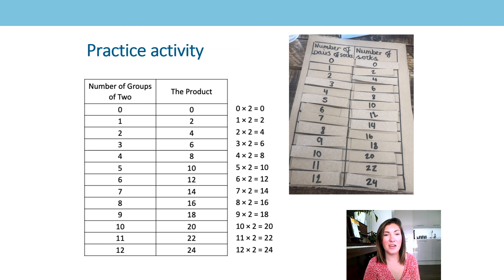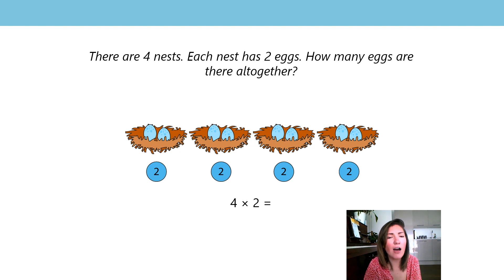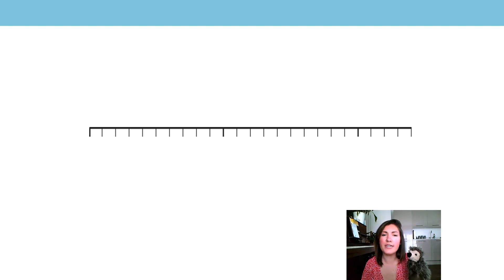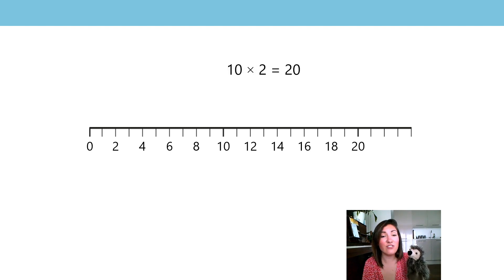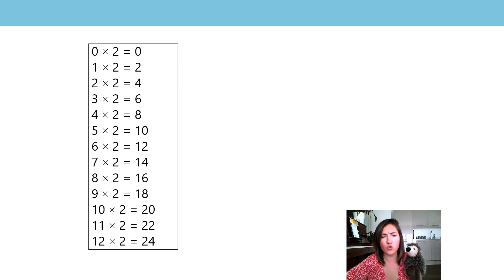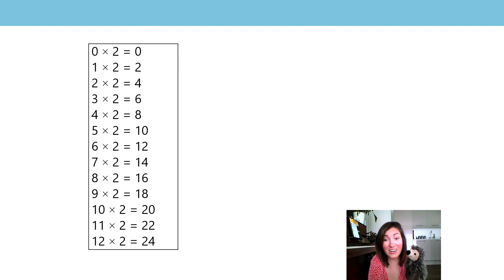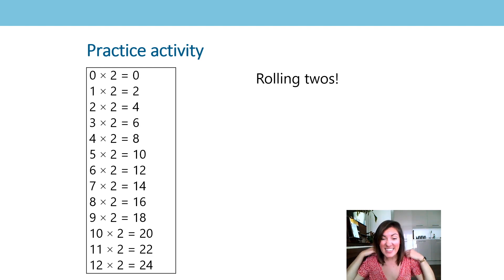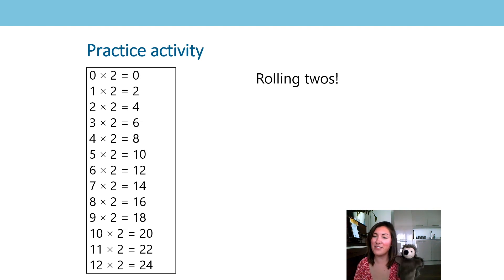6. Practise counting in twos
The sixth lesson in the second block of lessons on multiplication, aimed at Year 1 and 2 pupils, in a series produced by the NCETM during the school closures period in summer 2020. For a full list of lessons aimed at all primary school age-groups, go